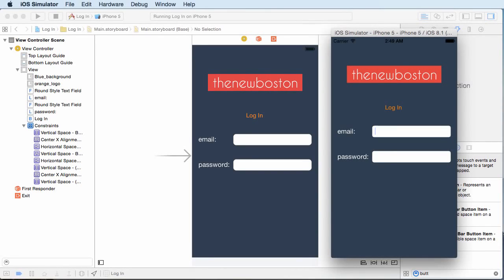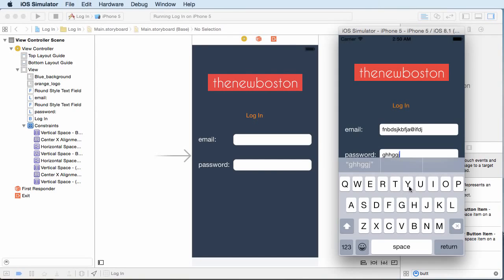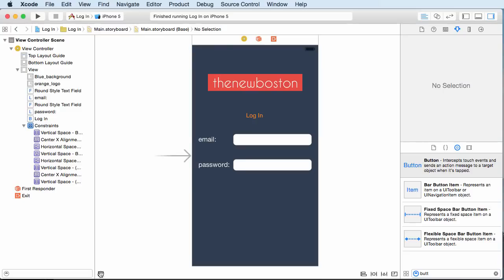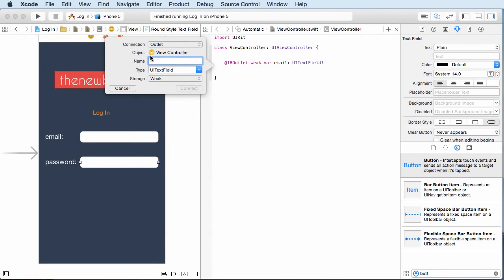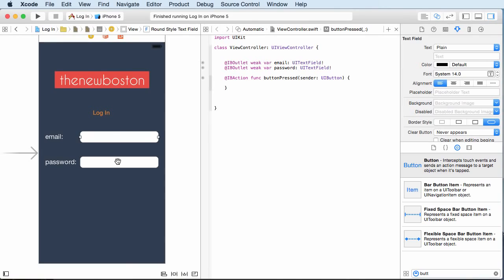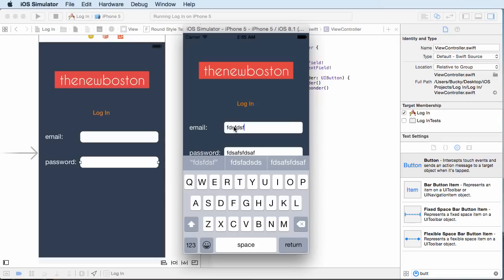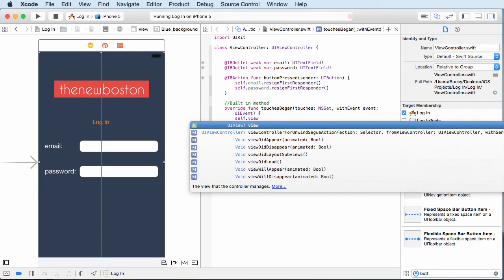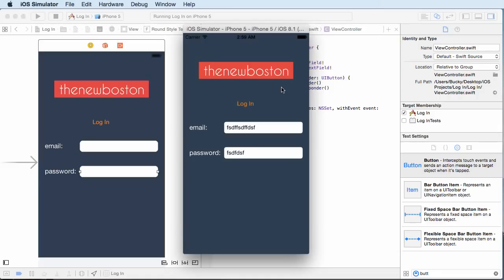14 iOS Development with Swift Tutorial 14 Hide Keyboard and First Responder YouTube